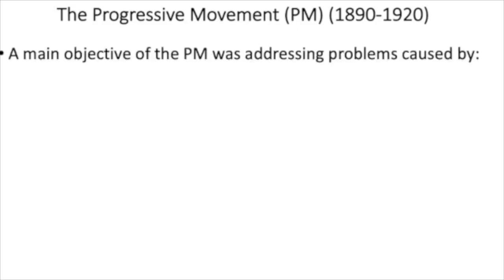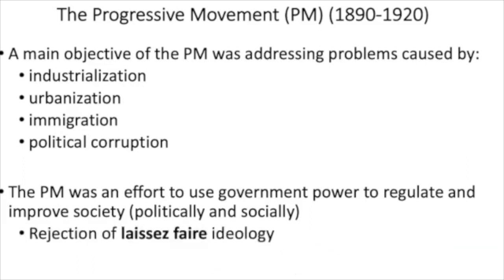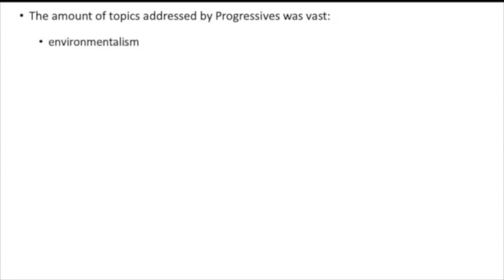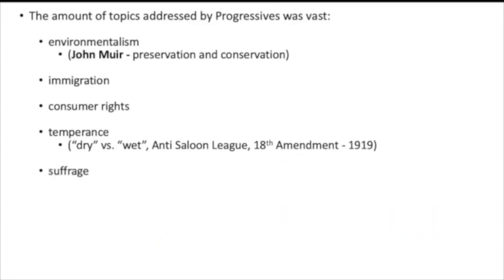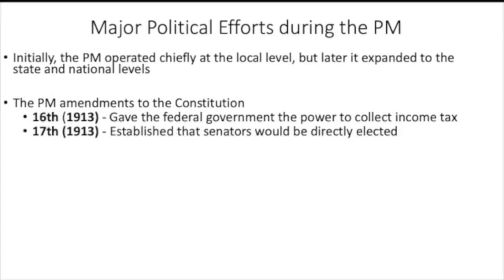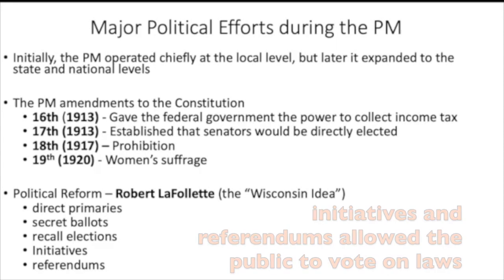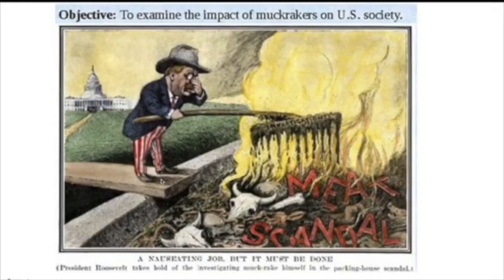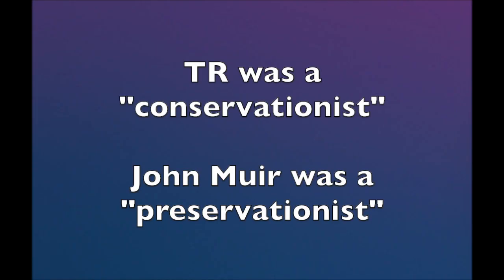Mr. L - APUSH - Progressive Era intro and overview